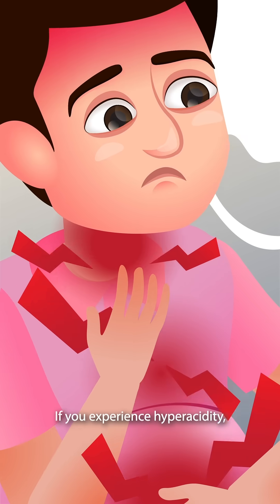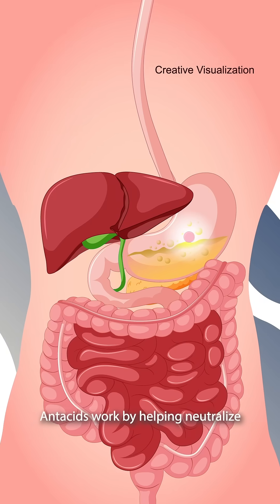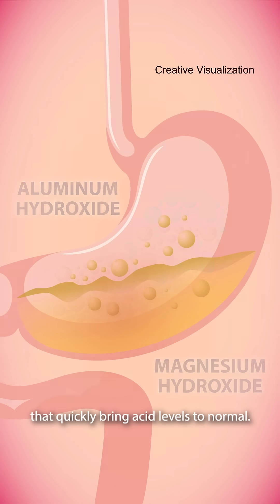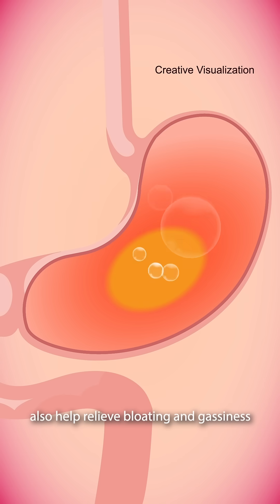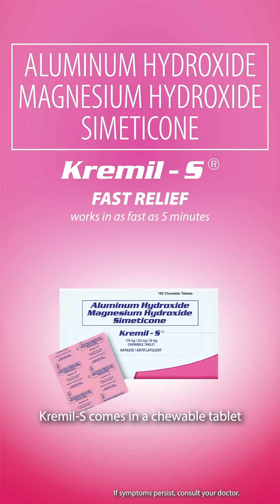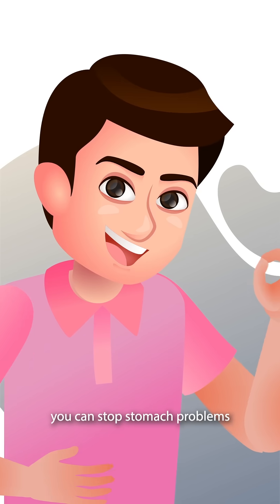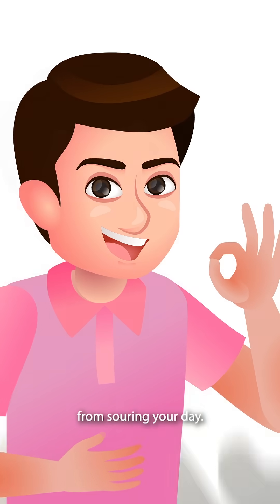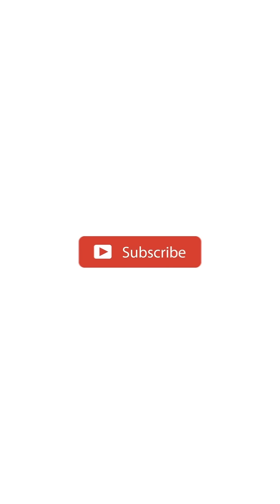How Antacids Work | UNILAB How Medicine Works